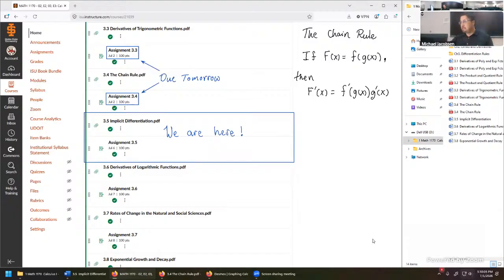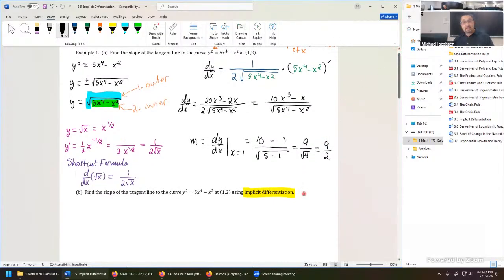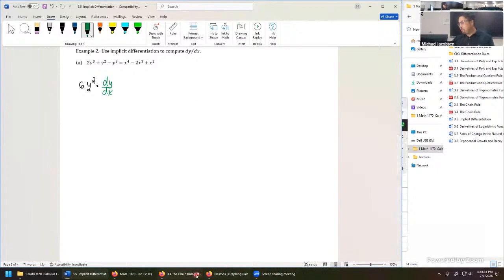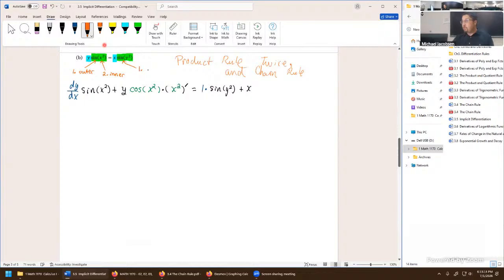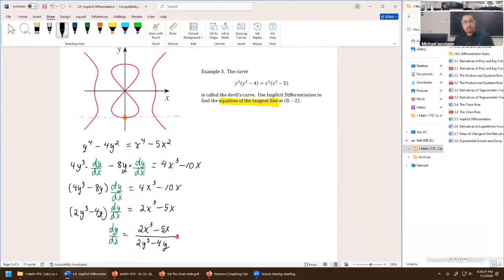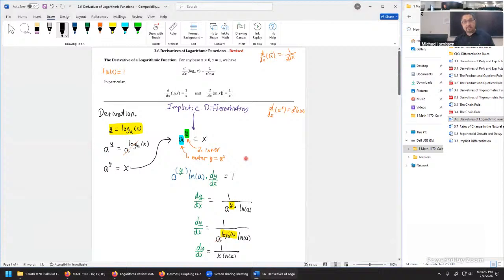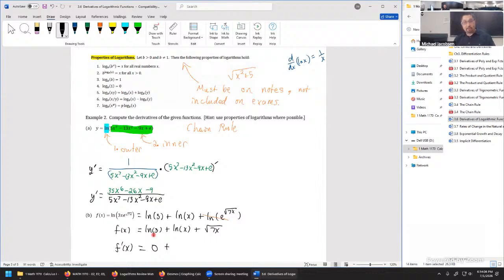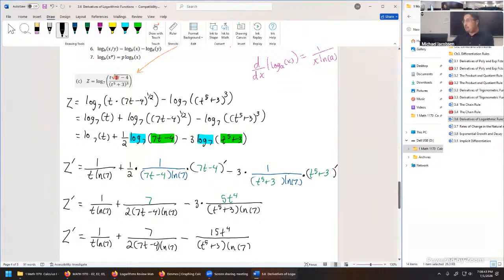Math 1170 - 1 July 2026 - Sections 3.5, 3.6